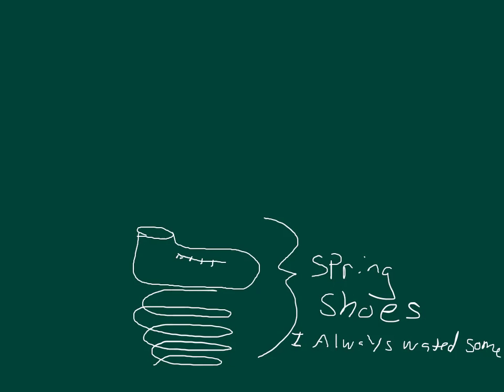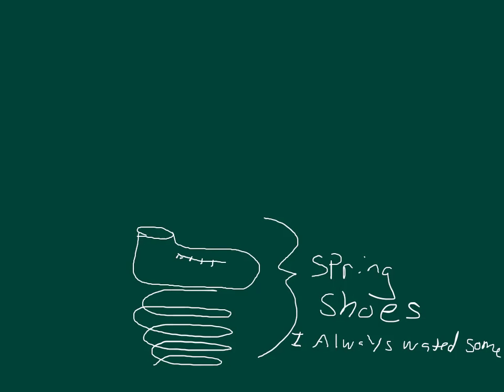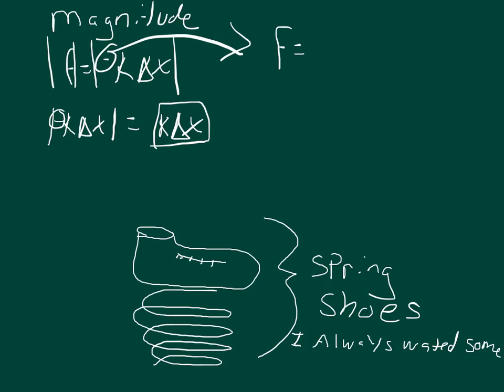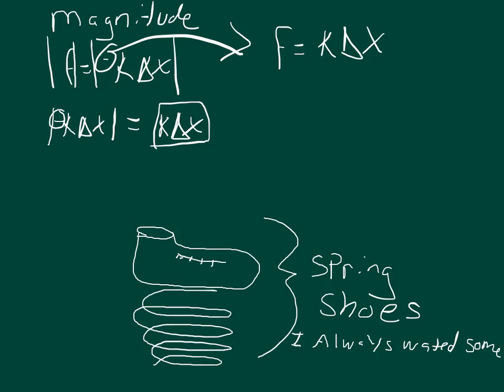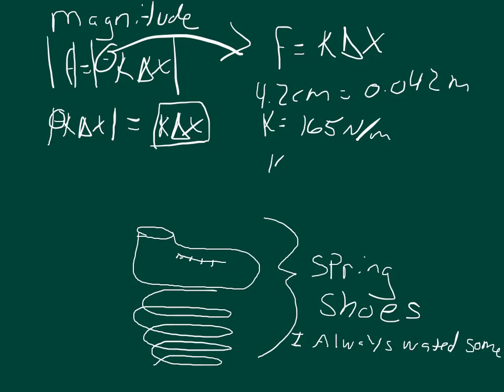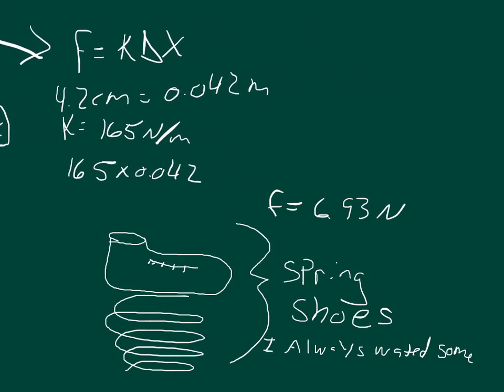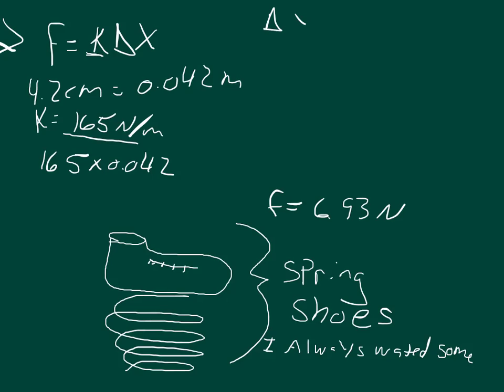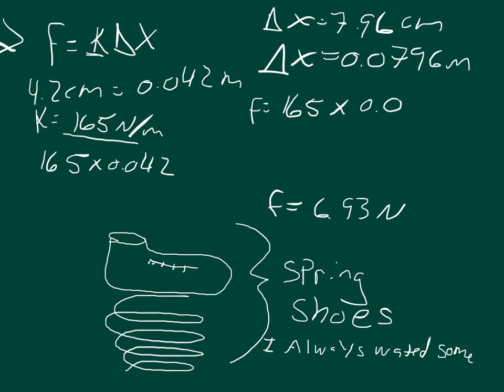Physics Web Assign Ch 13 #2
The force constant of a spring is 165 N/m.

(a) Find the magnitude of the force required to compress the spring by 4.20 cm from its unstretched length.
_____ N

(b) Find the magnitude of the force required to stretch the spring by 7.96 cm from its unstretched length.
_____ N